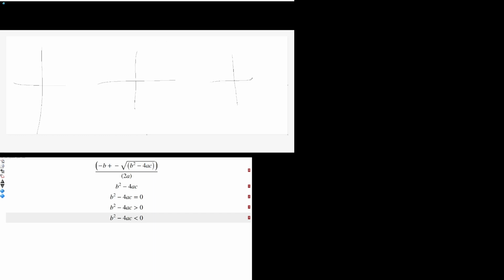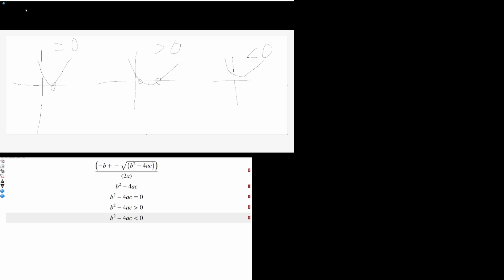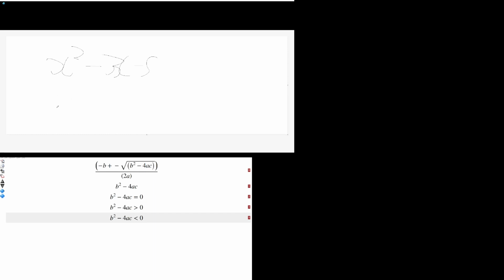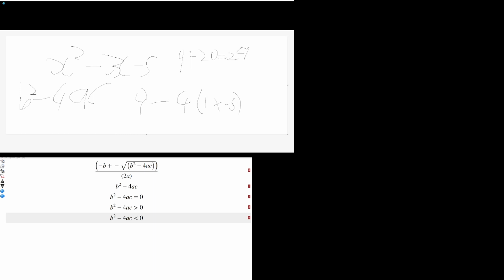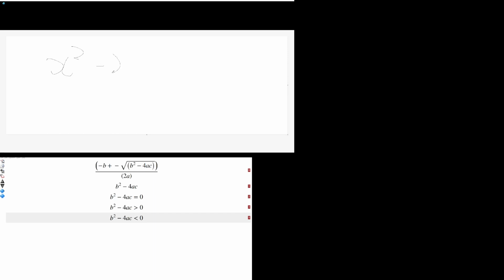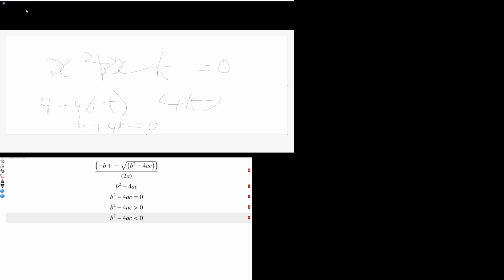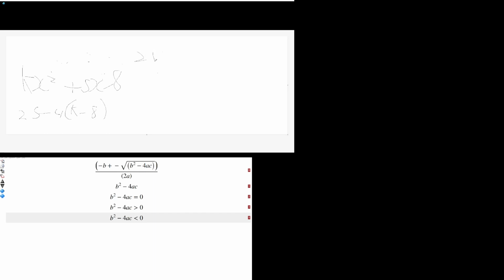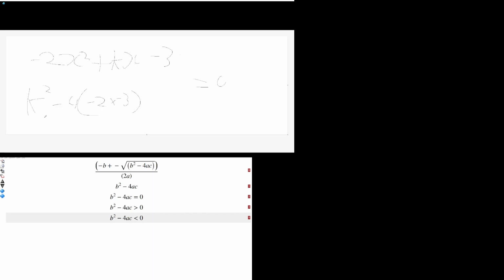The Discriminant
the entirety of the discriminant equation explained as well as some examples.
Something I forgot to add is
RootA + RootB= -b
RootA*RootB= c